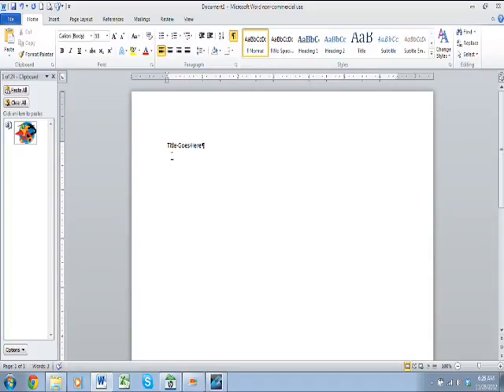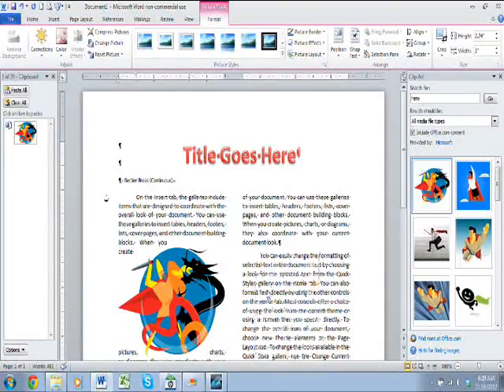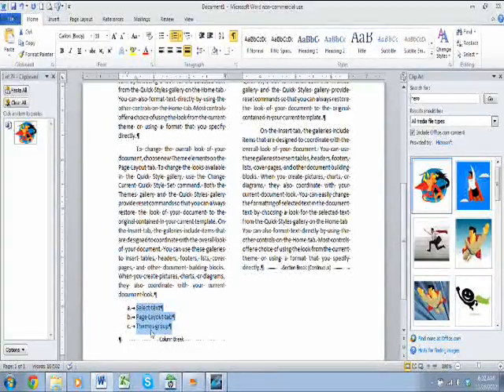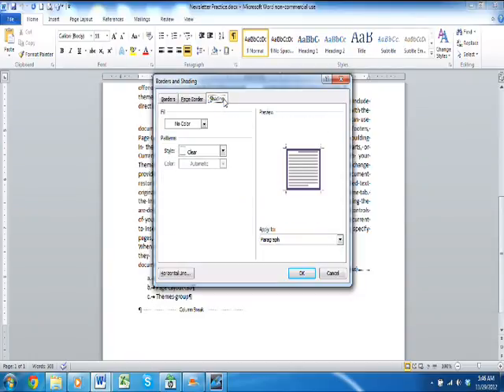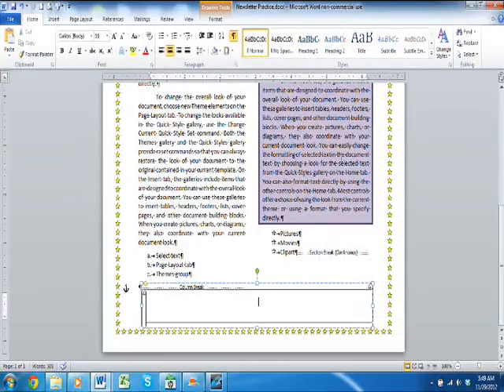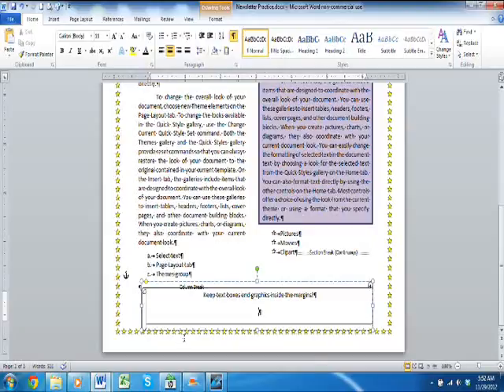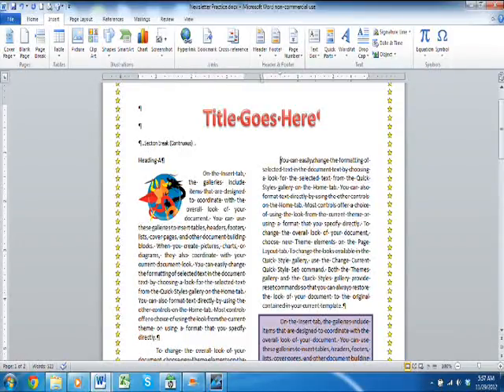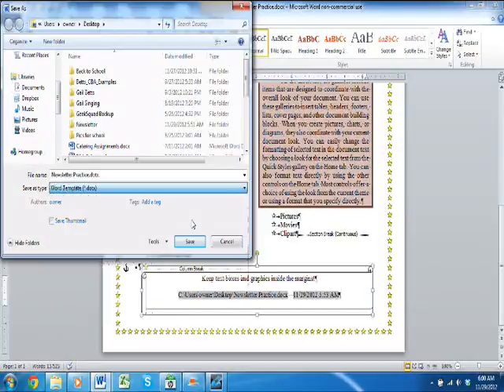Creating a Newsletter 0001